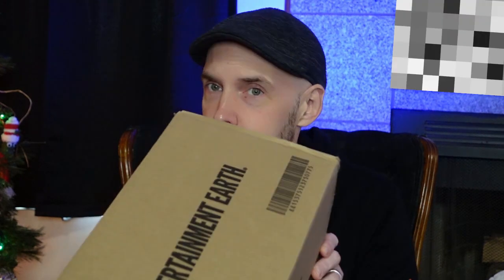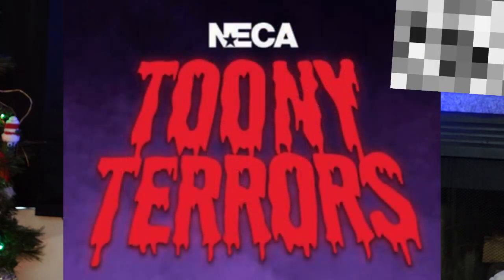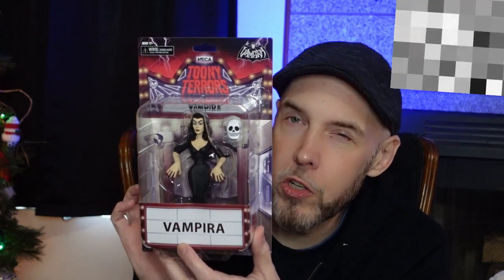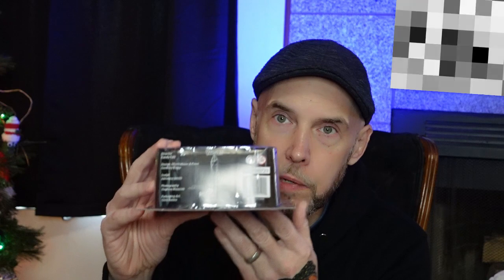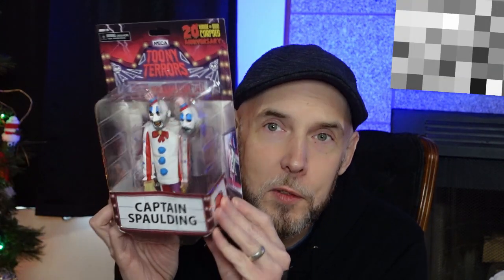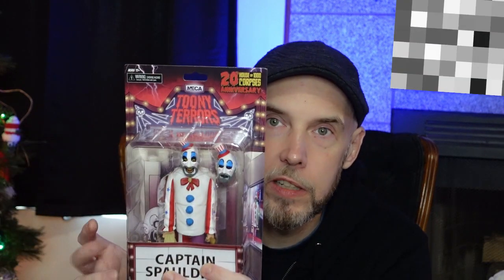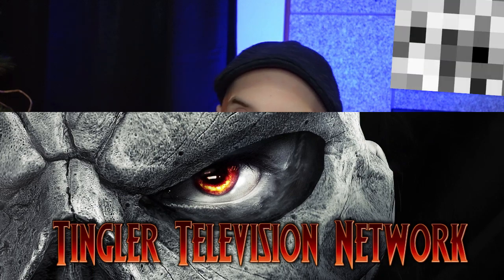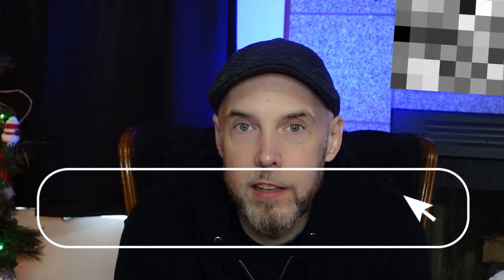Unboxing!: Entertainment Earth NECA Action Figure Haul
After years of buying figures and collectibles, we've started to do videos for them! I like checking things out before buying and unboxing videos are my buddy. So, hey hey hey, come open this with me!

Please stop by our one stop, spooky little shop for all your haunts desires!

Also find us on: TikTok thenewlydeads Facebook @thenewlydeads1031 Instagram the_newlydeads Pinterest thenewlydeads

You can now also find us every Wednesday on Tingler Television at 7:00 pm CST/ 8:00 pm EST for our show 'Dollar Store Drive-In'! This is available temporarily through their YouTube channel, until we announce their new home! Be patient, it's coming.